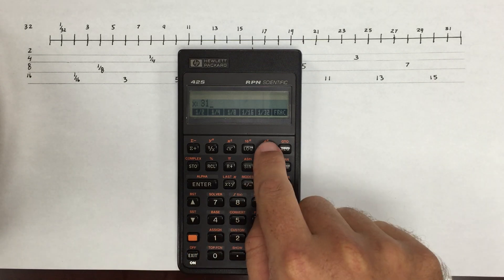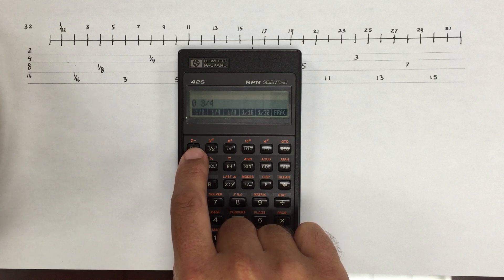HP 42s Program to Convert from Decimal to Tape Measure Fraction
Also contains a RAW file that can be used to import into Free42.
This program is used to convert from decimals to fractions that can be used on a US standard tape measure.
A value is entered in decimal form (fractions may be entered using the buttons on top) and then the FRAC button is pressed, which asks for the nearest fractional value you would prefer (i.e., nearest 16th, 32nd?). It's better to go higher precision first and you can make it less precise later.